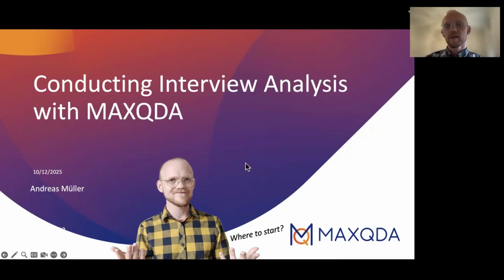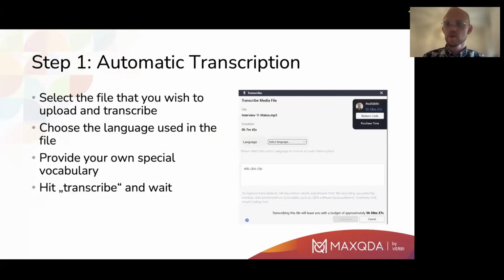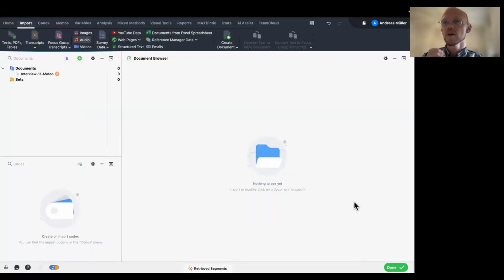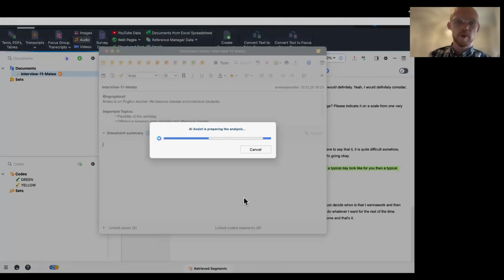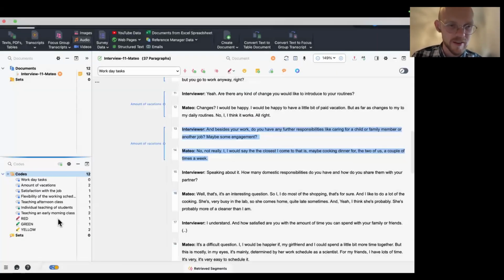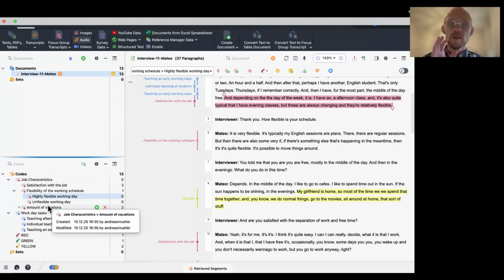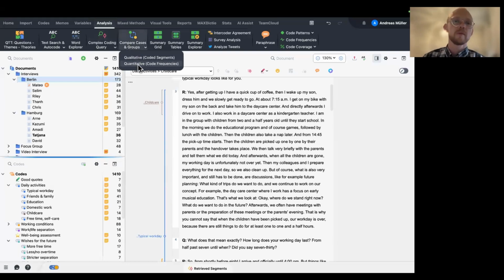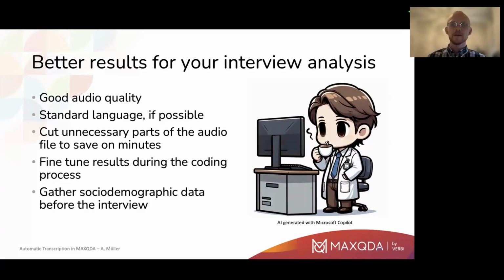Analysing Interview Data with MAXQDA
In this webinar we take a look at how to analyse interviews with MAXQDA. This is a recording of a live session.